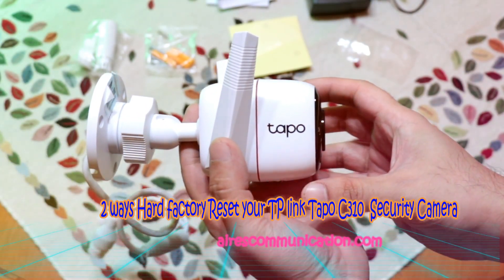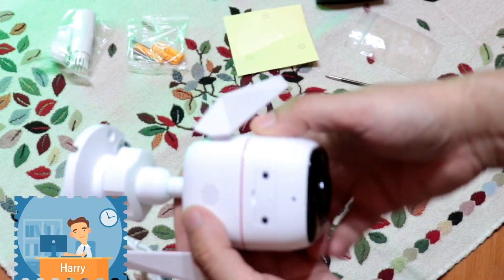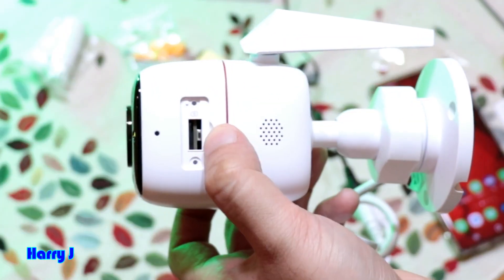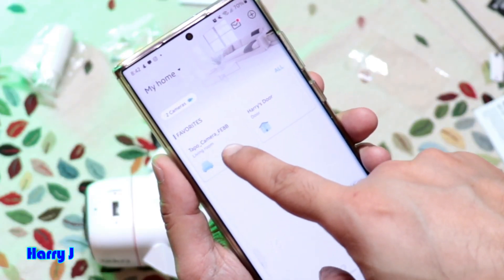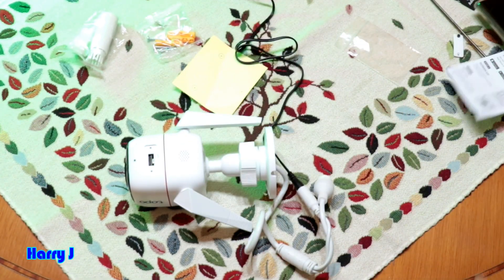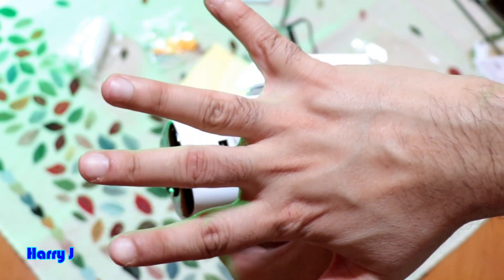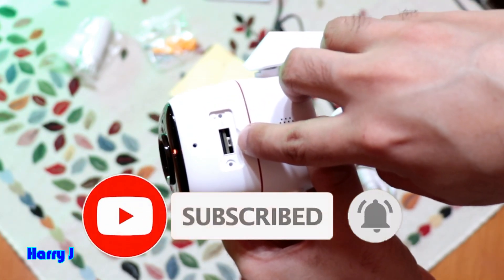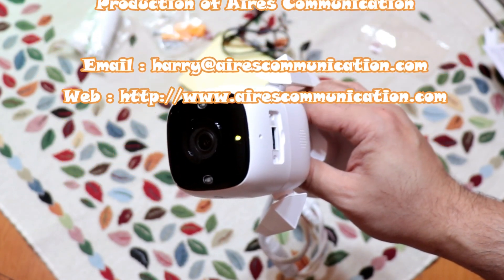2 ways Hard factory Reset your TP link Tapo C310 Security Camera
2 ways Hard factory Reset your TP link Tapo C310  Security Camera